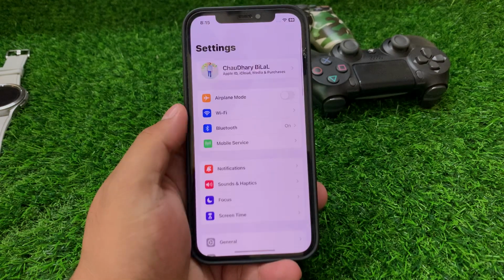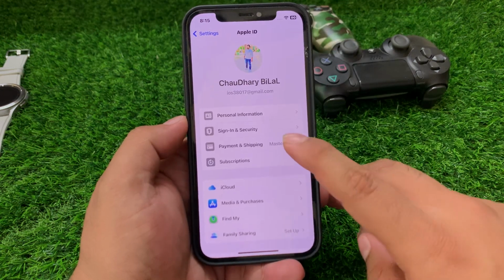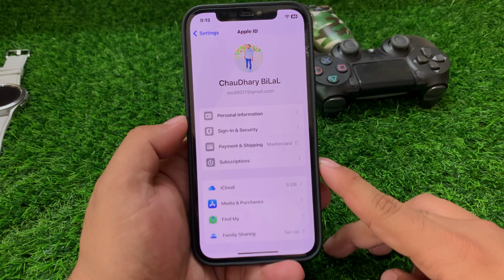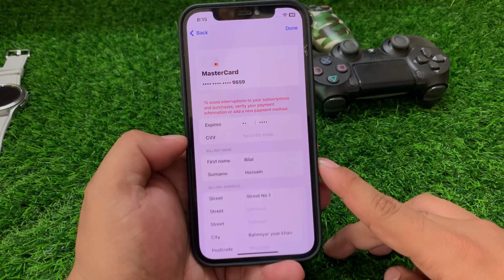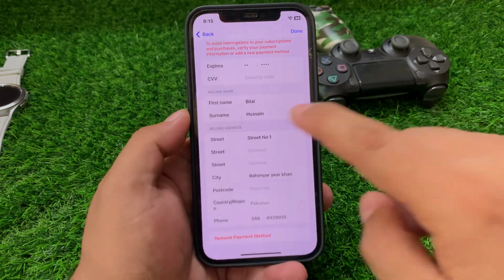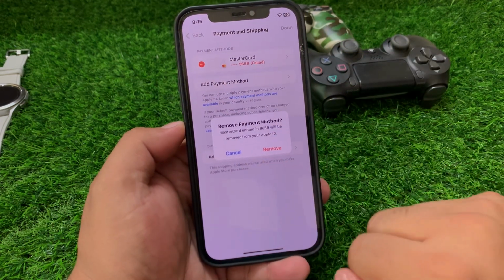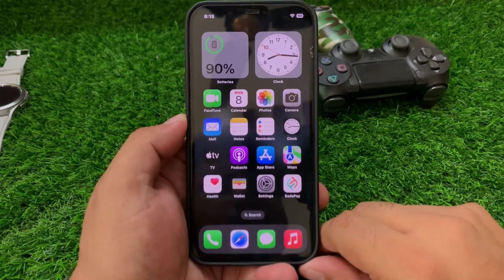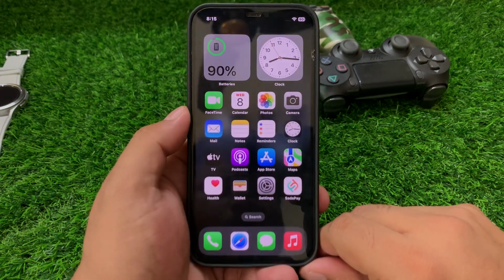How To Remove Credit/Debit Card To Apple iD Payment & Shipping (2024)